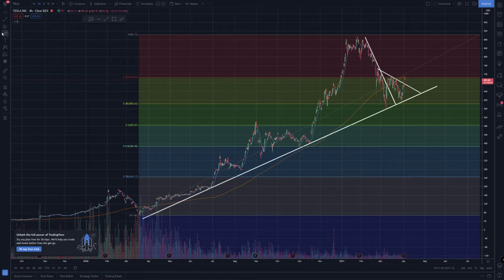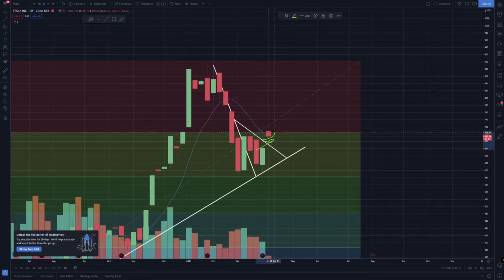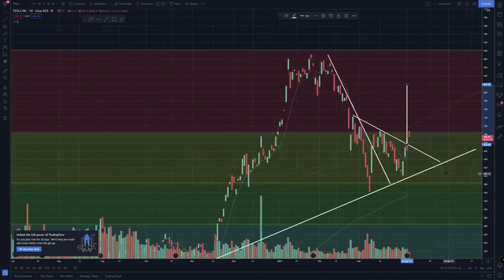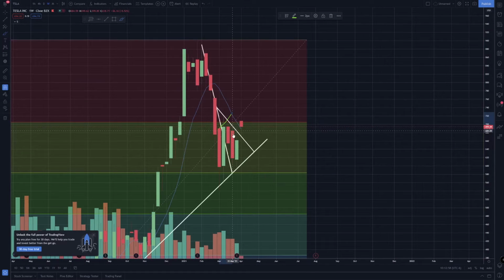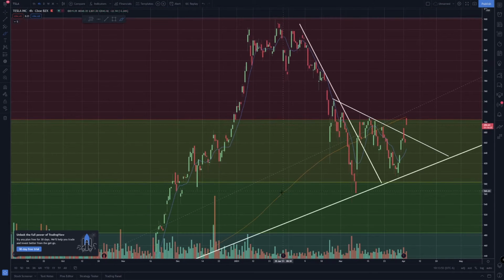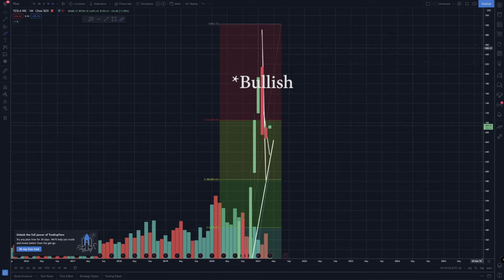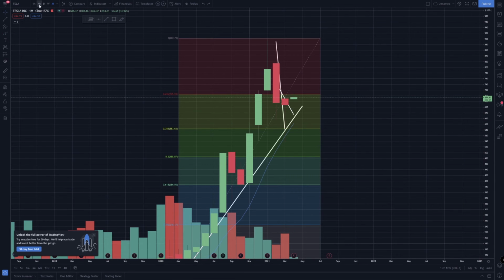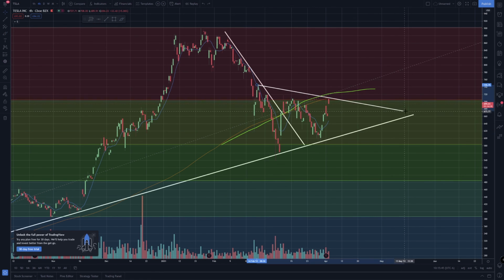Tesla TSLA Stock FINALLY Broke Weekly 9 Moving Average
I show you how TSLA Tesla Stock broke out of the triangle pattern I was looking at and how at the same time it was breaking the weekly 9 moving average. To me it looks like we are reversing but I also show you how the 4 hour 180 moving average is giving us resistance.